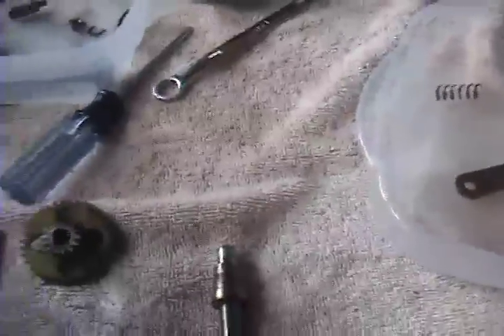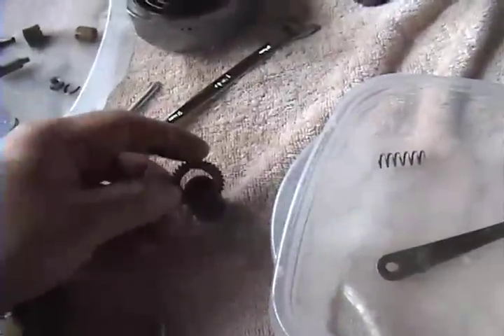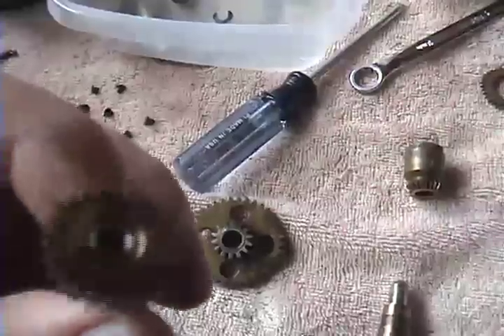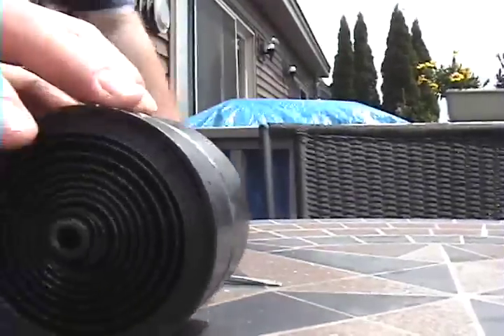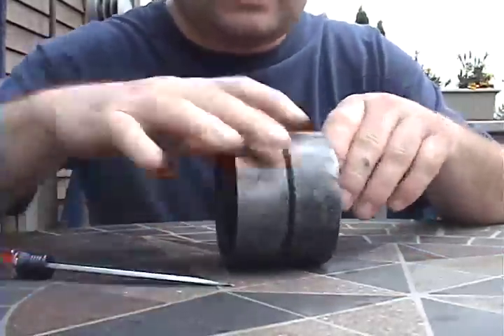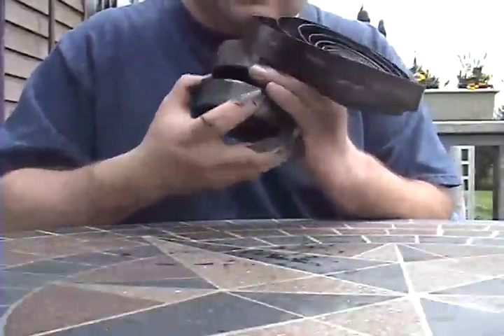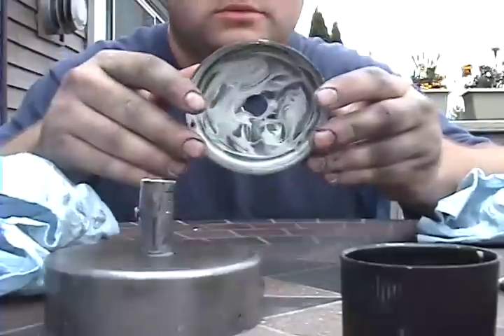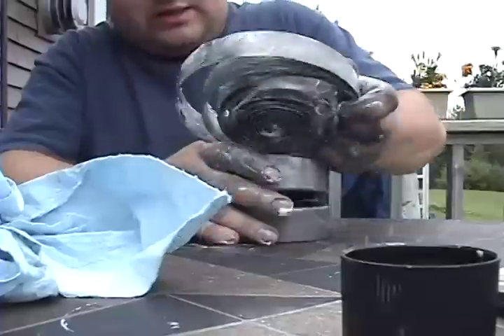1915 Columbia Grafonola "Favorite" Disassembly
Turns out, it's not a 1912; it's a 1915 or later.